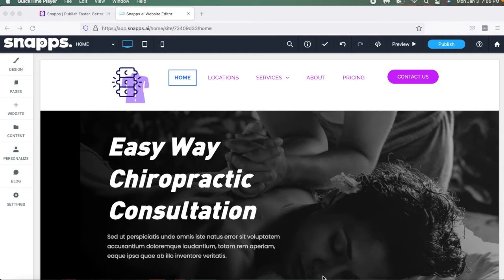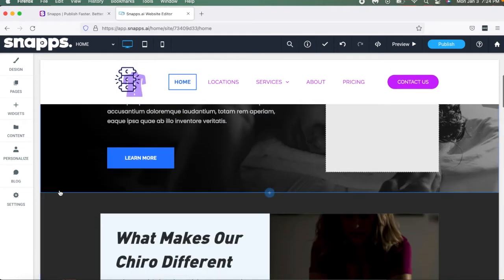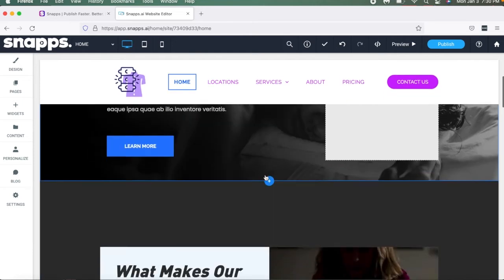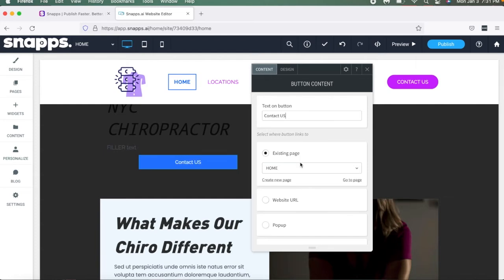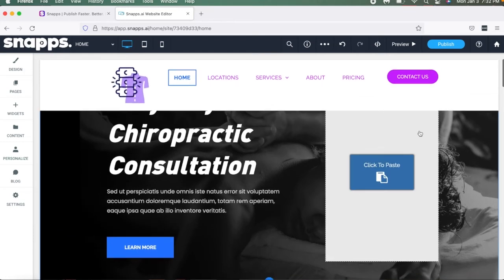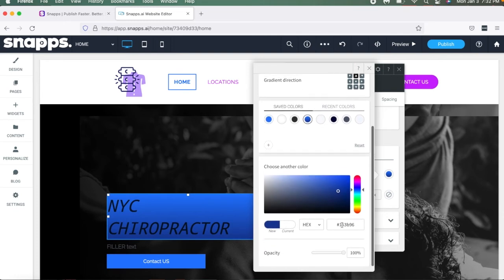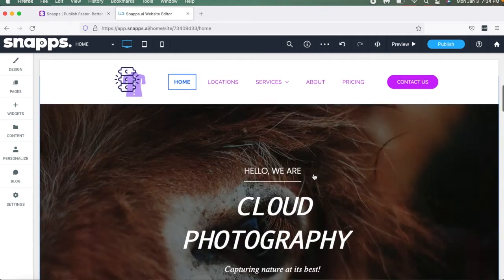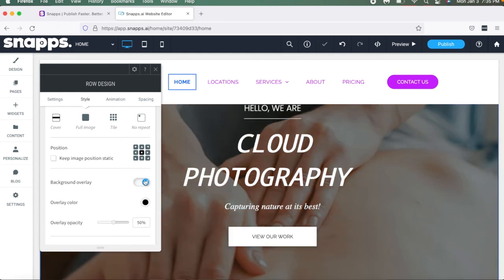Building your first website (Video 5)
Building out the intro page.

Rows
Columns
Backgrounds